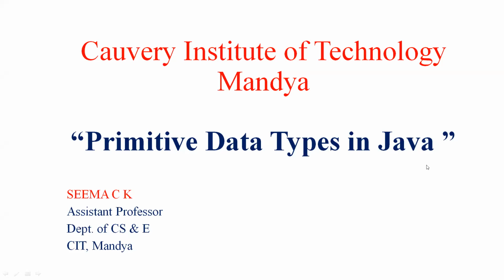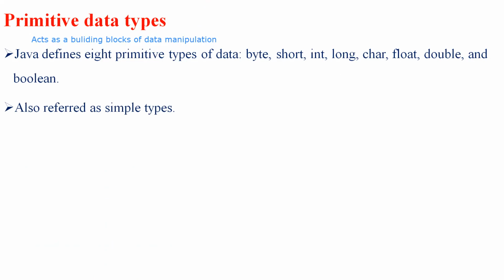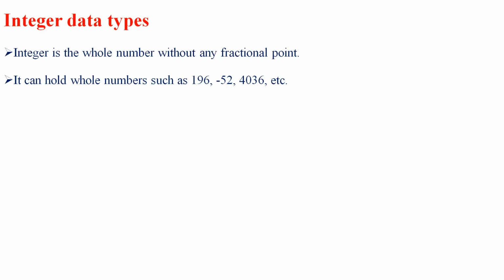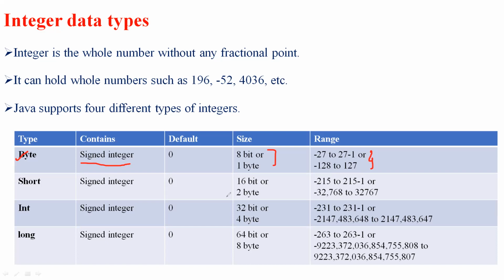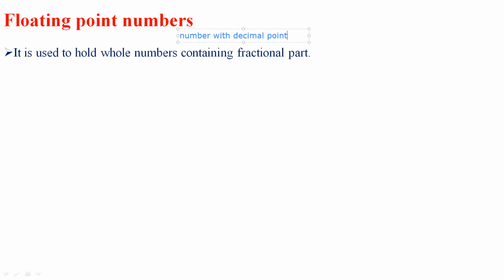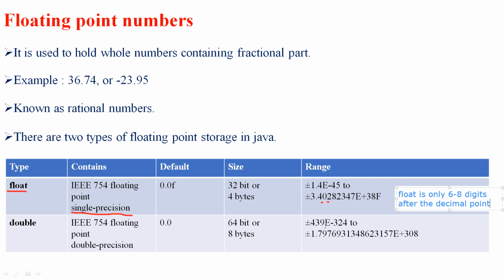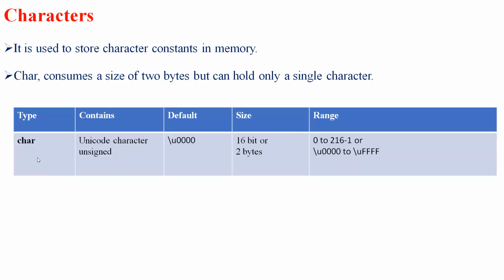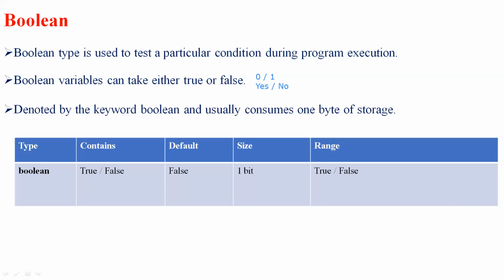Primitive data types